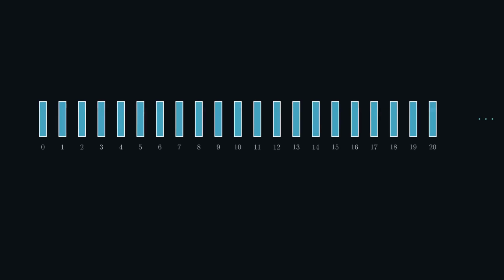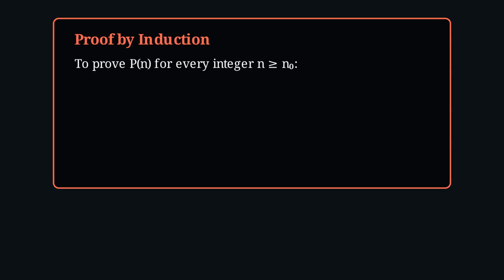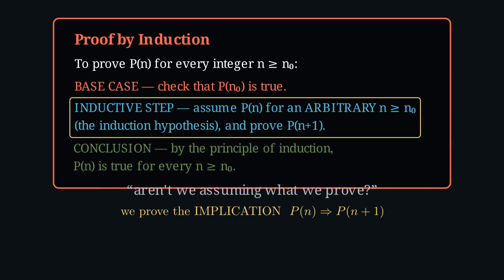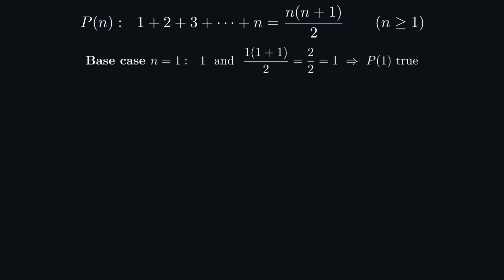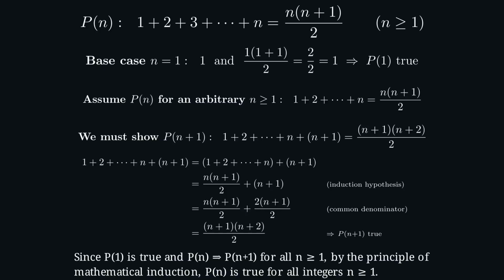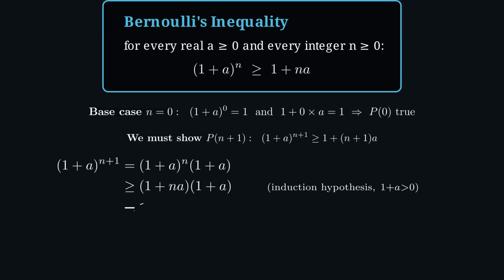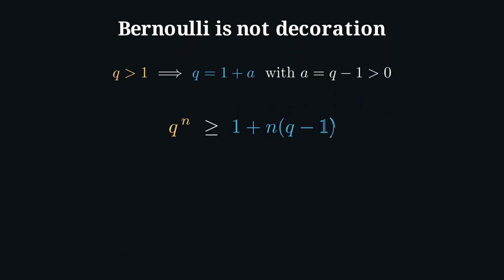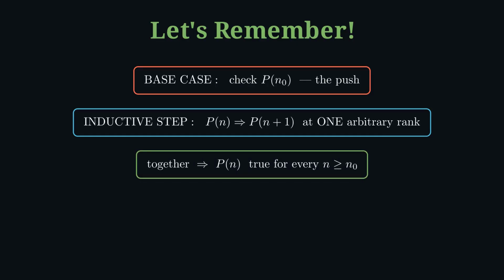Proof by Induction: the Domino Method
Prove a claim for INFINITELY many n — with two checks and one push.

Proof by induction is the domino method: check the base case (the first
tile falls), prove the inductive step (each rank forces the next), and
the principle of induction fells every rank at once. We nail Gauss's sum
formula 1+2+⋯+n = n(n+1)/2 and Bernoulli's inequality (1+a)ⁿ ≥ 1+na,
which pins every power of a ratio above 1 over a line that climbs
forever.